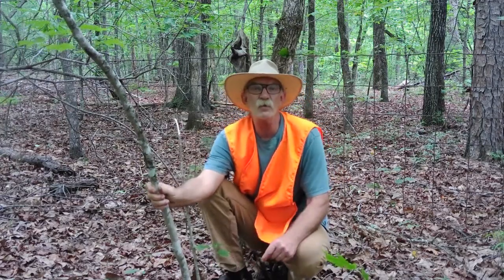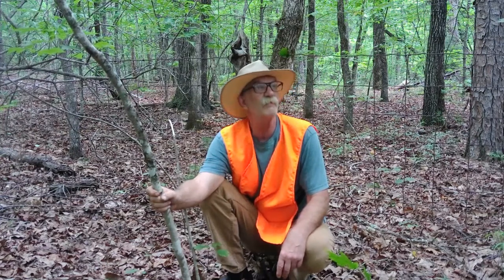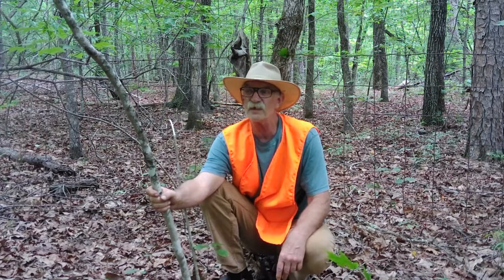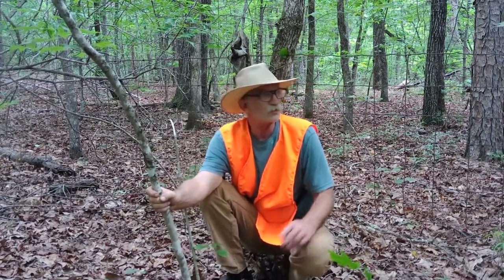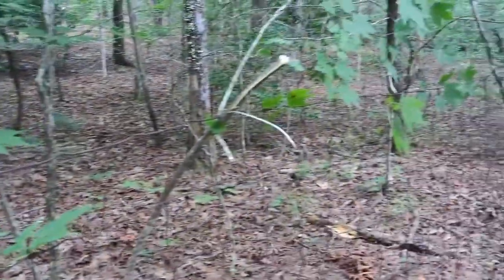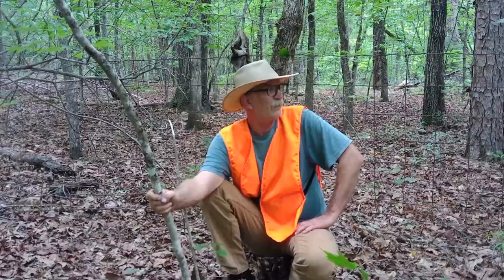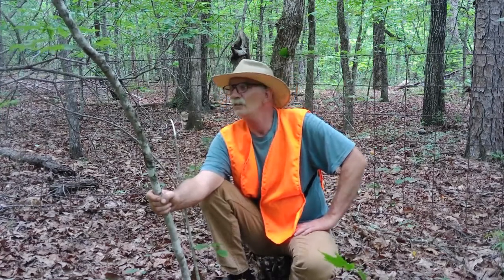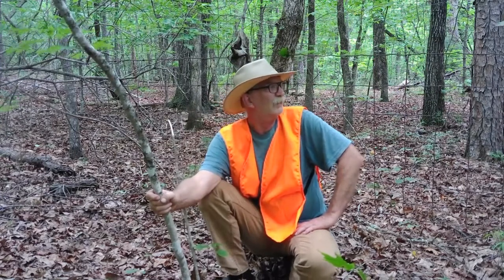Using a fence to divert Deer Movement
How I use short pieces of fence to divert Deer to my area